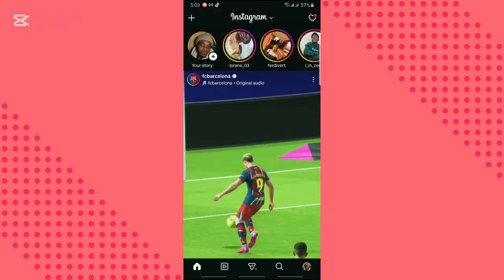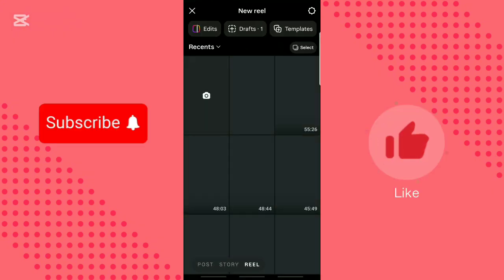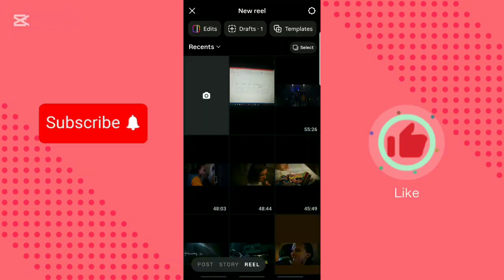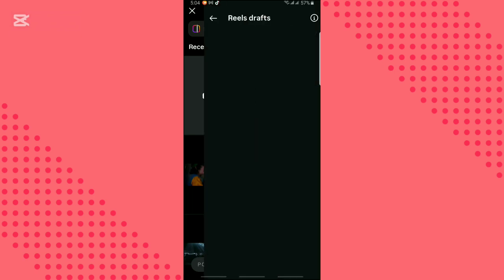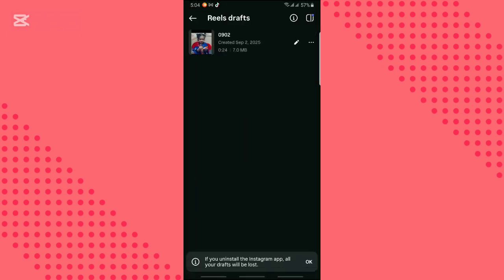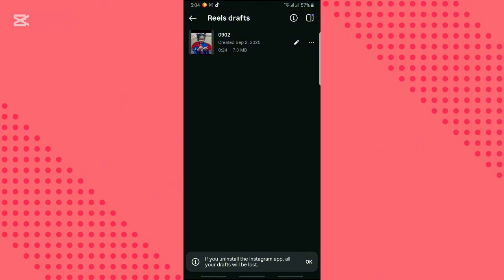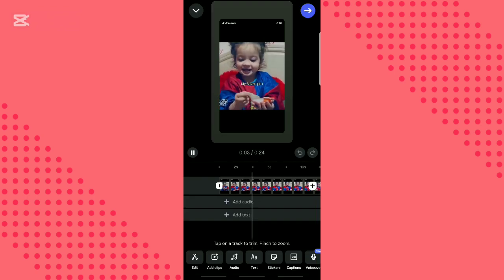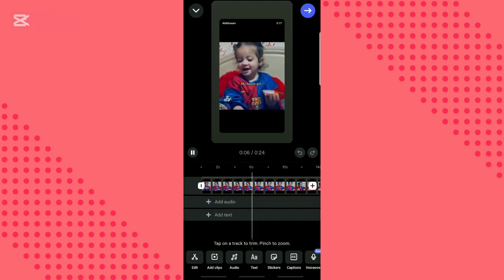How to See Drafts on Instagram (2026)-Easy guide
In this video we will walk you through on how to find Instagram draft posts